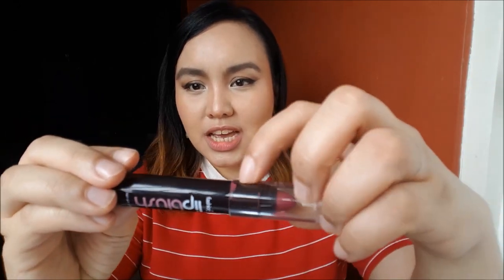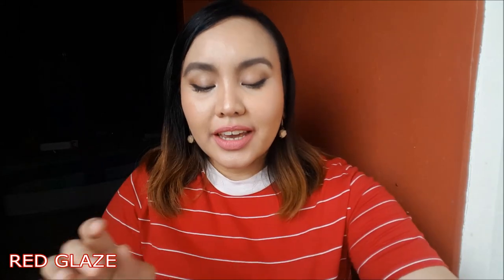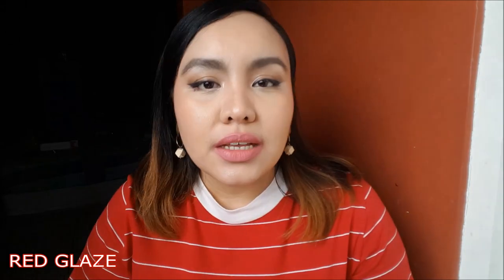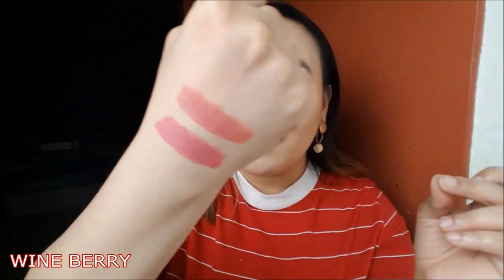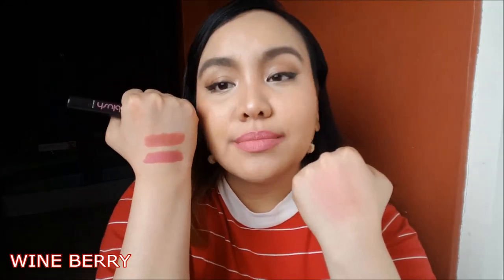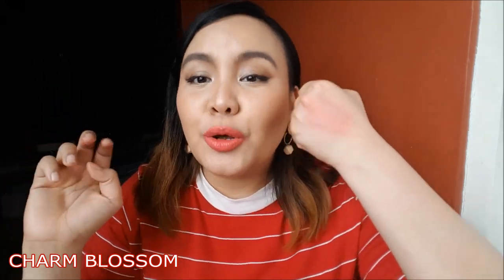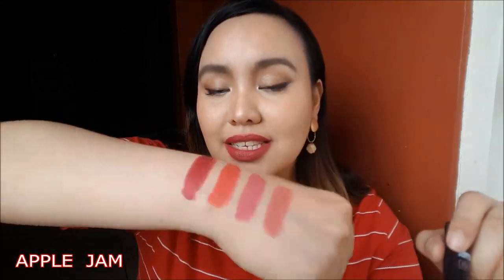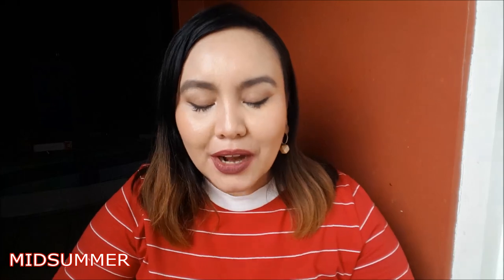Fashion 21 Lip Blush | Lipswatch Review